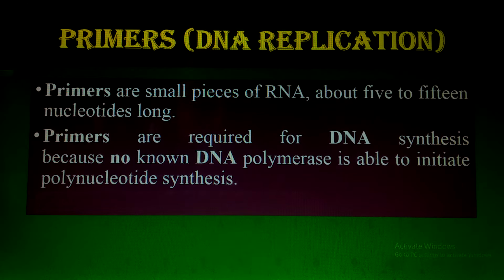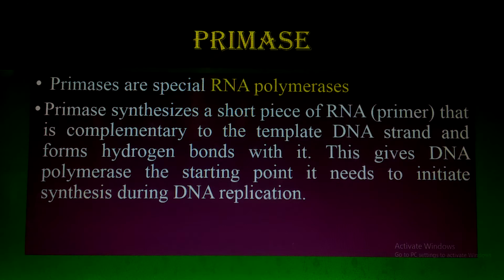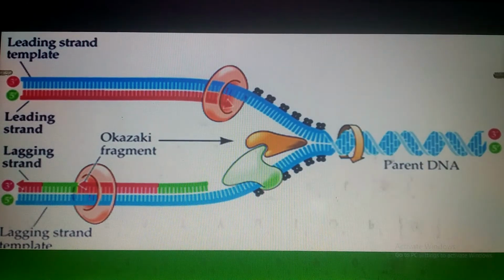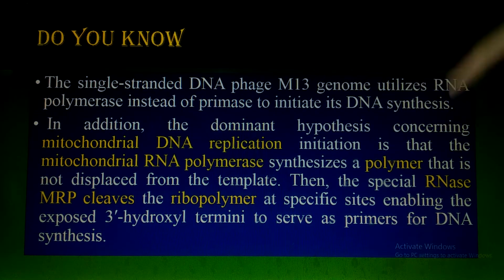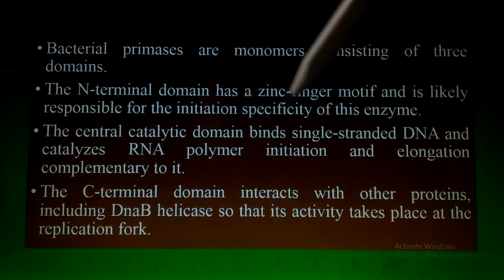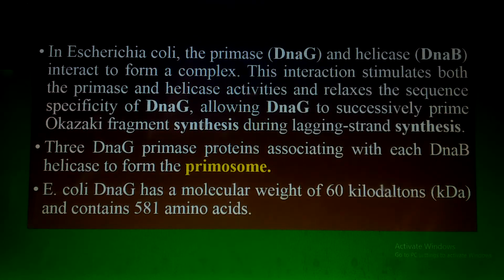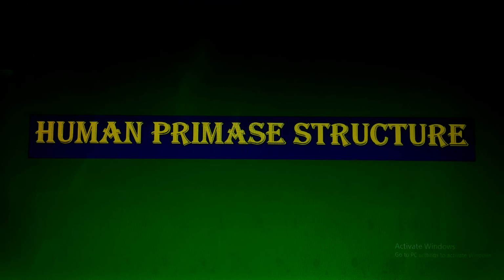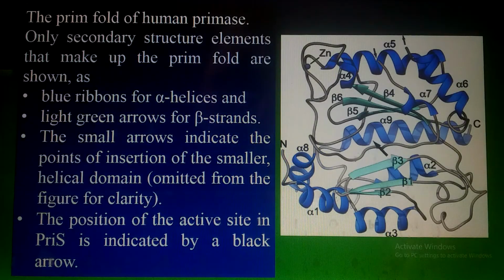Primers & Primases ( in DNA Replication). Biochemical Structure of Primases & Primers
A detail lecture about structure & function of primers & primases in detail. Detail about human prokaryotic & eukaryotic primases. Some information related to M13 phage DNA replication & mitochondrial DNA replication.